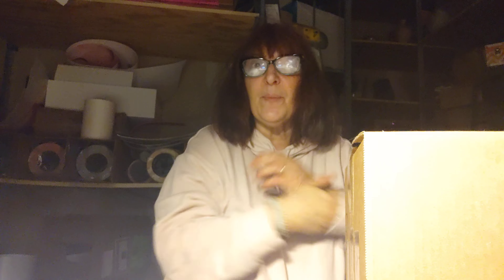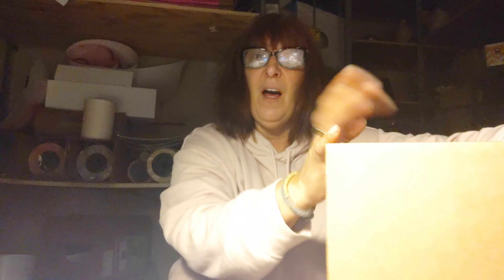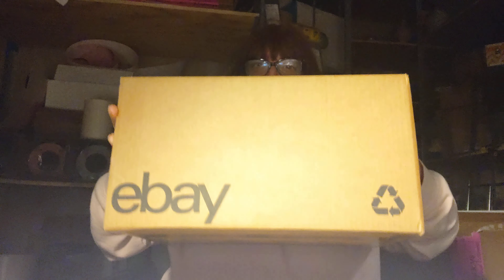Candi the traveling Blythe box opening